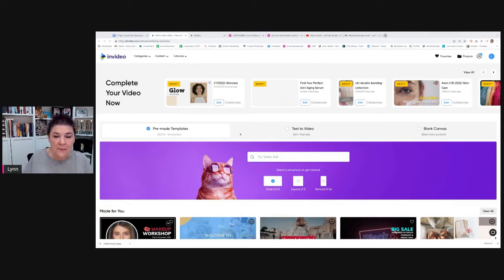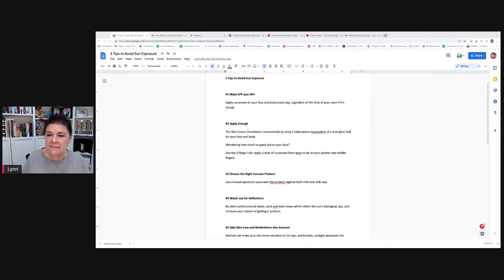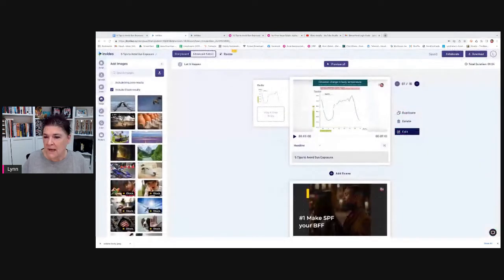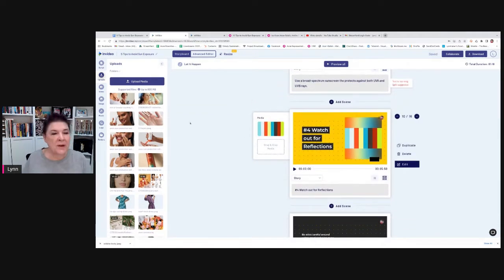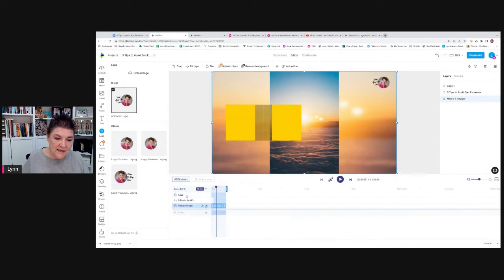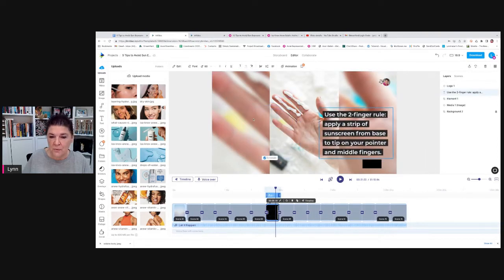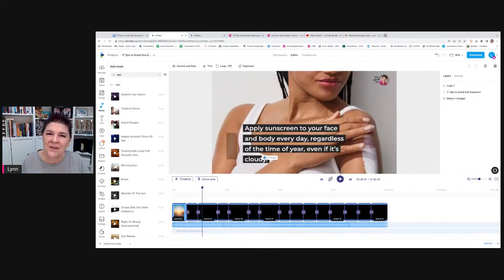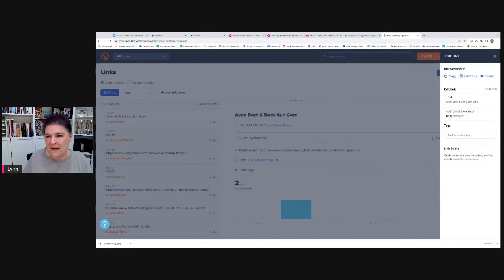How to Create YouTube Videos to Help You Rank on Google ❤️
- You can turn articles into videos using free software.

You can create videos that basically consist of stock photos as a background and just some text overlay.

I will show you today how you can create this kind of video in no time, using free software.